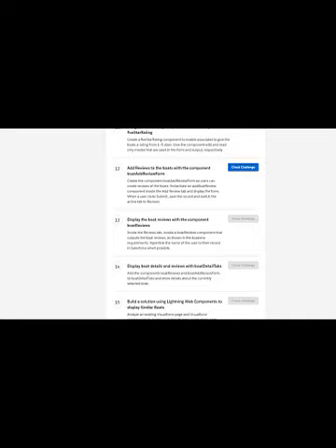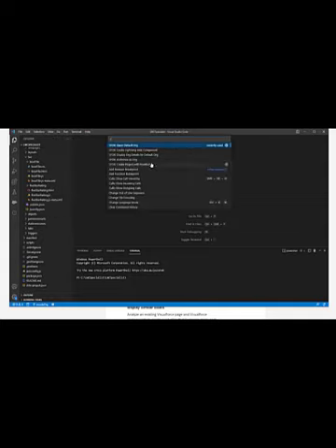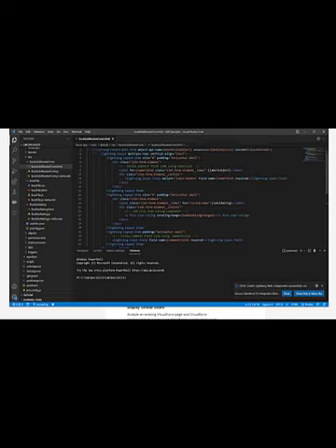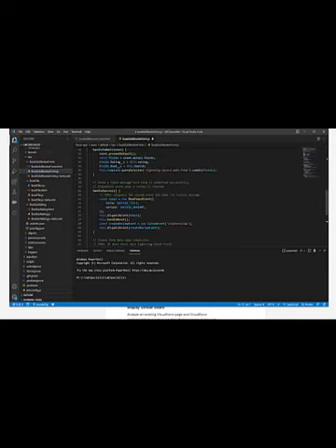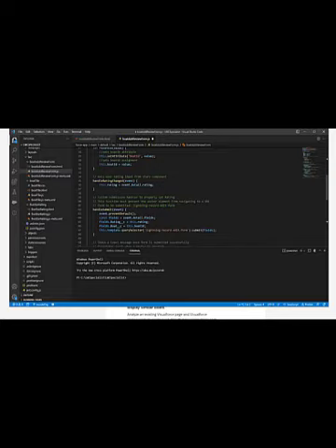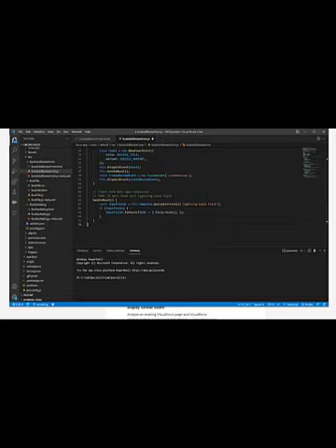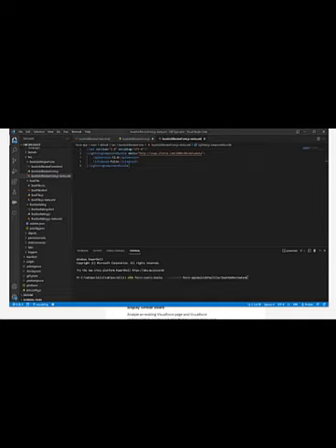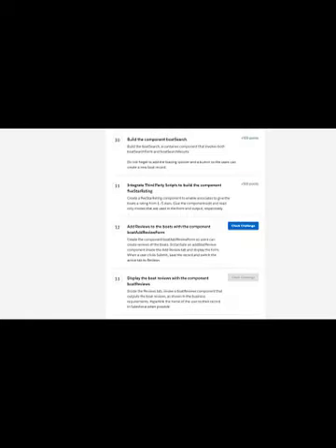Lightning Web Components Specialist Ch 12 🧐 Add Reviews to component boatAddReviewForm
access lightning experience - who sees what: organization access (lightning experience) | salesforce.

access lightning experience - who sees what: object access (lightning experience) | salesforce

find the entire series in the lightning experience at .. work with list views in lightning experience | salesforce.

🥾 earn the lightning experience for salesforce mobile app badge on trailhead .
set up lightning experience on mobile 🧐.

 what is the lightning experience?.

and the companion blog on enhanced notes in lightning experience here:.

find the blog post “pro tip: simplify file management with salesforce files in lightning experience” here:..

lightning experience salesforce - search in salesforce (lightning experience) | salesforce.
find the entire series in the lightning experience at . create walkthroughs in lightning experience | salesforce.

work with list views in lightning experience | salesforce.

forecast accurately with collaborative forecasts in lightning experience | salesforce.

lightning experience salesforce - salesforce files in lightning experience | salesforce

 the lightning experience dashboard is a powerful and intuitive tool for analyzing your salesforce data. when you need to see your business data  nothing shows the big picture like a lightning experience dashboard.  the lead workspace in lightning experience is command central for working toward lead qualification.

notes in lightning experience - lightning experience transition assistant demo.
salesforce files in lightning experience | salesforce. and the companion blog on enhanced notes in lightning experience here:.

notes in lightning experience - salesforce: create a note in lightning experience

salesforce: create a note in lightning experience.
 list views in lightning experience allow you to add filters  wrap text and edit multiple records at once.
move to lightning experience in 60 days.

Lightning Web Components Specialist Memoir ❤️ Build The Component BoatTile Challenge

report lightning experience - manage report and dashboard folders (lightning experience) | salesforce.

admin beginner :: reports and dashboards for lightning experience :: format reports :: create report. einstein analytics: report builder in lightning experience. salesforce trailhead  - introduction to reports and dashboards in lightning experience.

 the lightning experience dashboard is a powerful and intuitive tool for analyzing your salesforce data. when you need to see your business data  nothing shows the big picture like a lightning experience dashboard.
to learn more about creating reports  see build a lightning experience report in salesforce help..

quickly and easily organize your salesforce reports and dashboards in lightning experience.